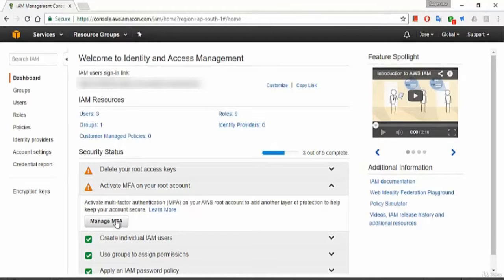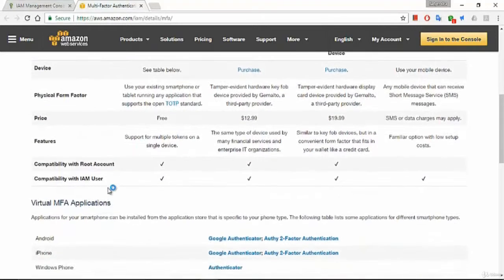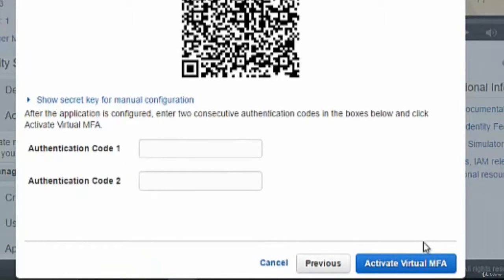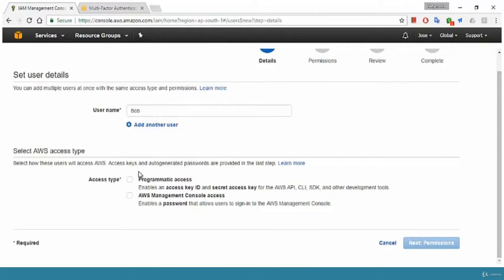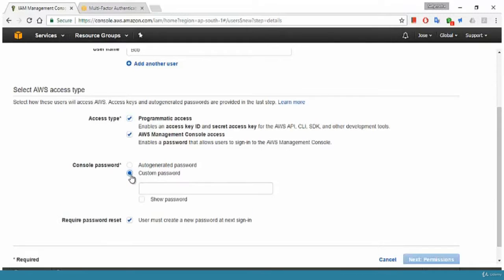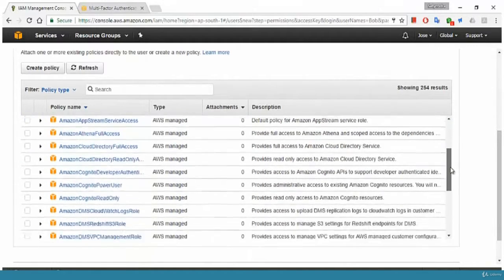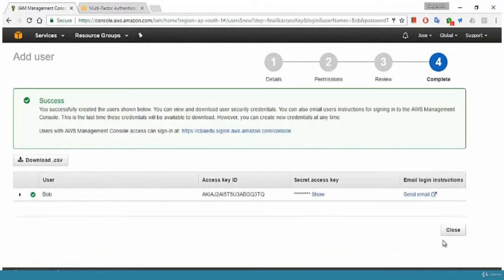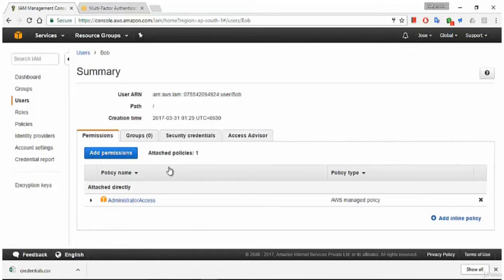4.3. Manage MFA Device.mp4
4.3. Manage MFA Device.mp4